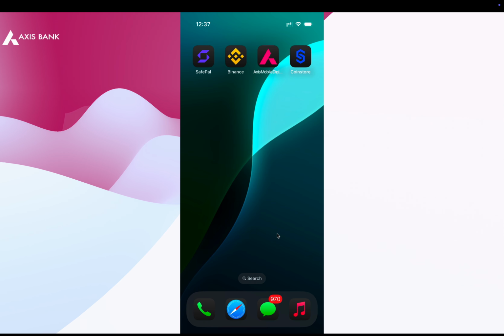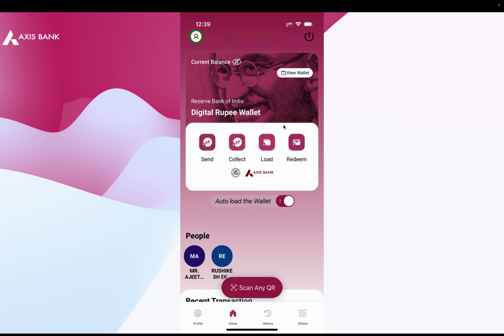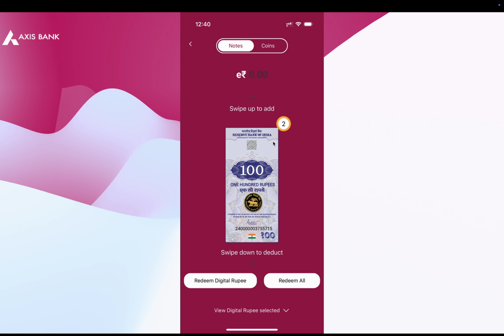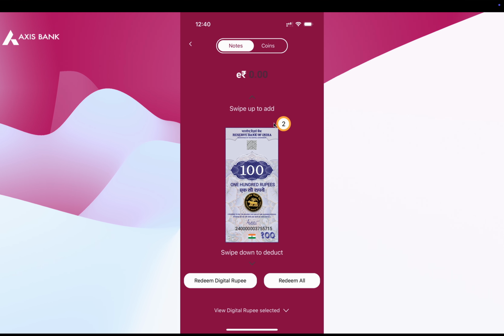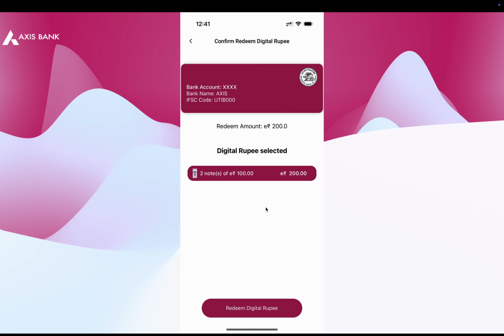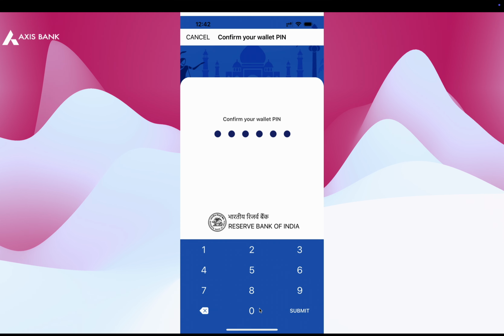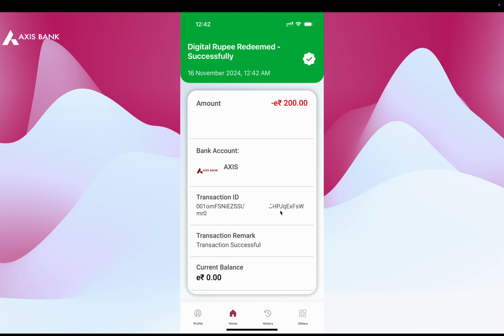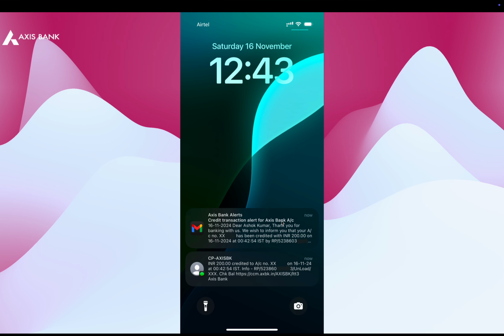How to Transfer Digital Rupee from Axis Mobile App to Bank Account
Learn how to seamlessly transfer digital rupee from the Axis Mobile Digital Rupee app to your bank account.
Follow these simple steps for a quick and hassle-free transaction.